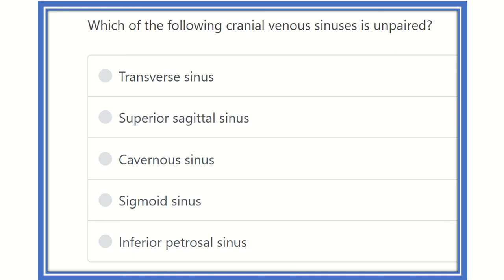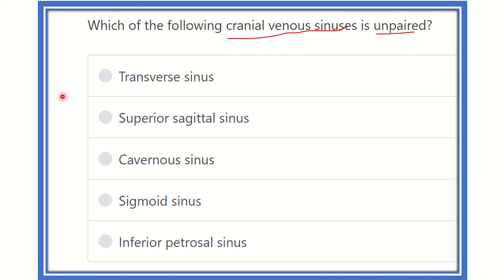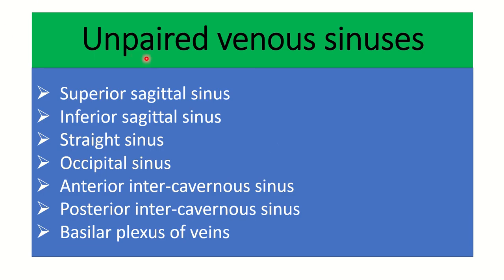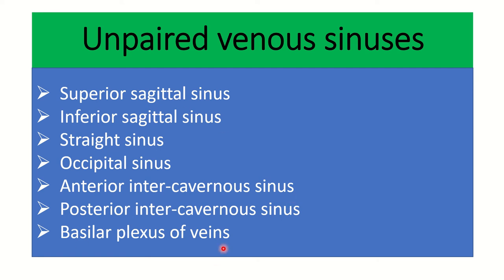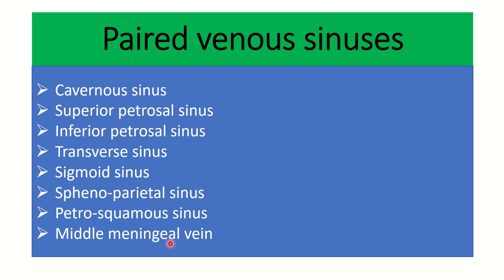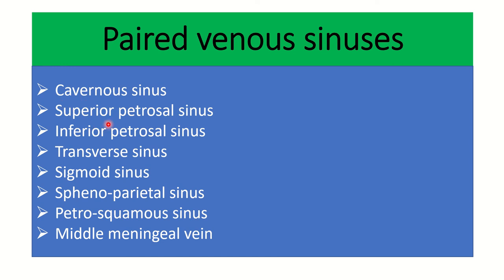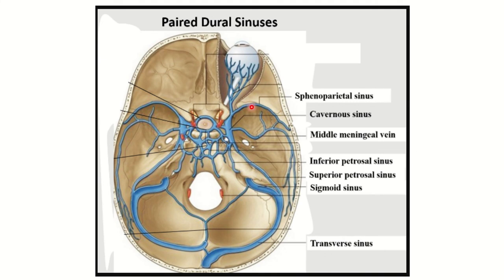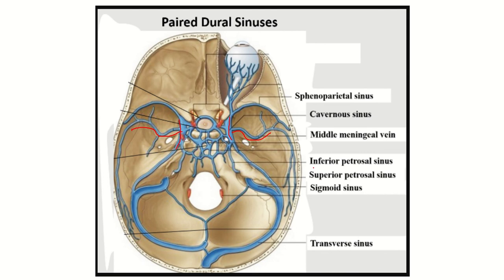Dural venous sinuses MRCS question solve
it includes
1. eMRCS videos
2. Fawzia sheet solved
3. Recalls and mores